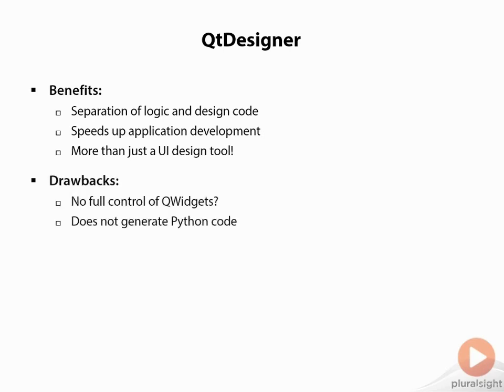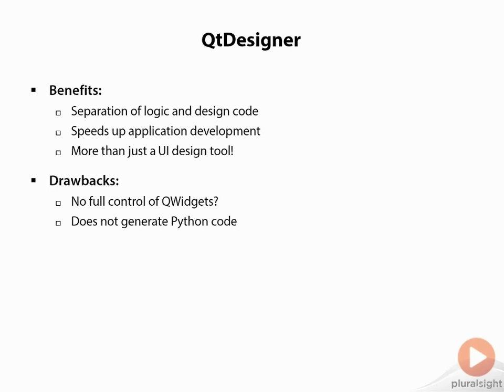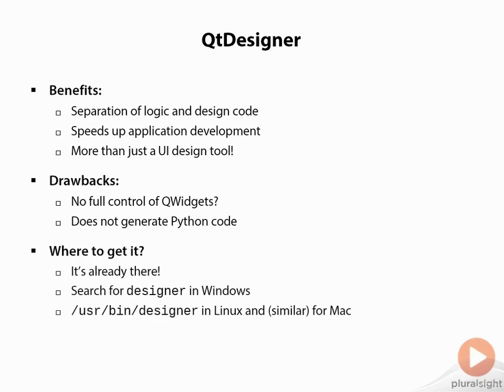02 QtDesigner Benefits and Drawbacks